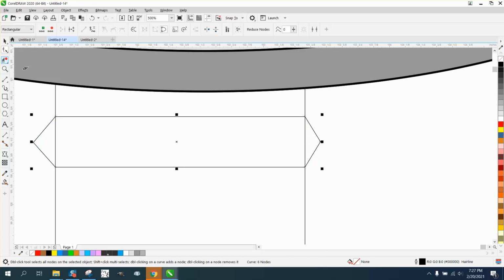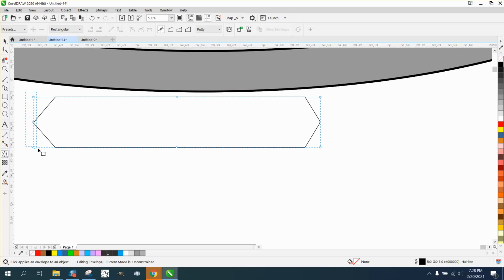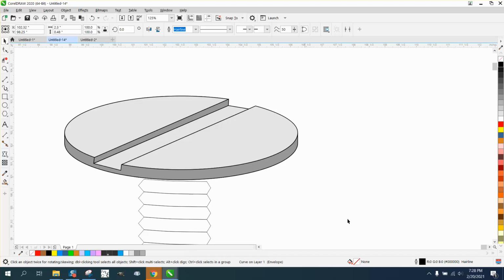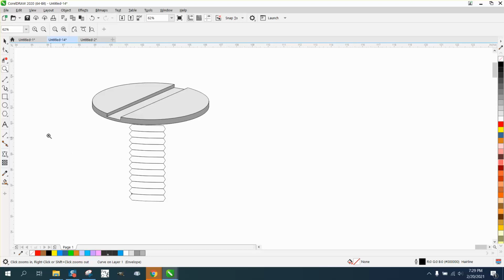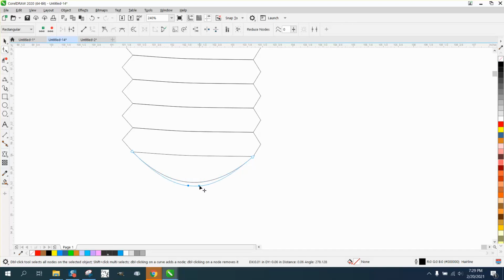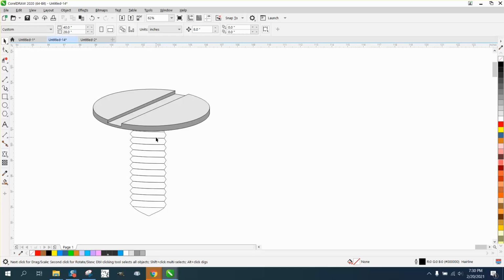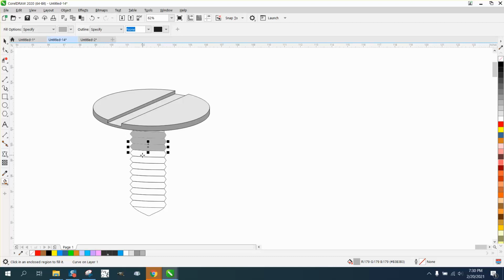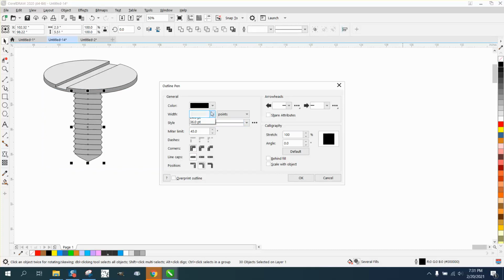Corel Draw Tips & Tricks Draw a 3D Screw part 2